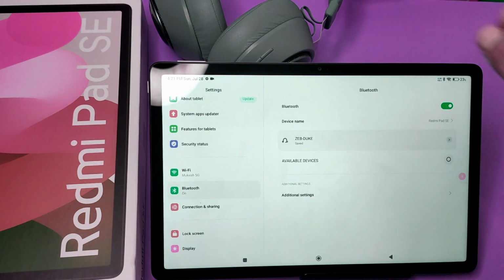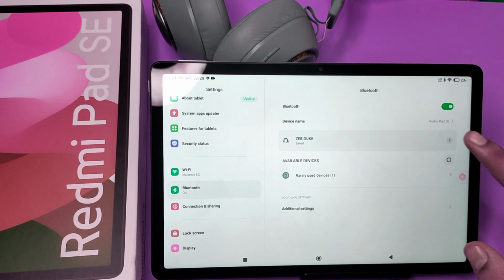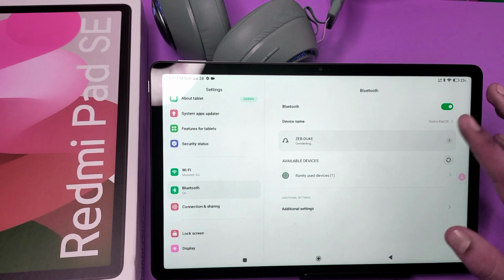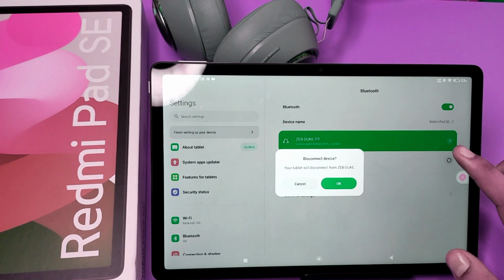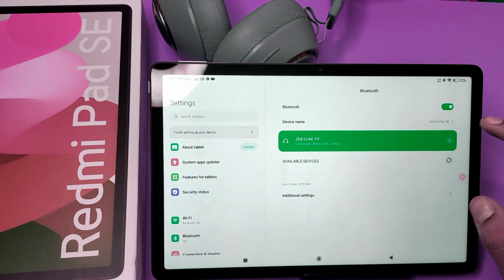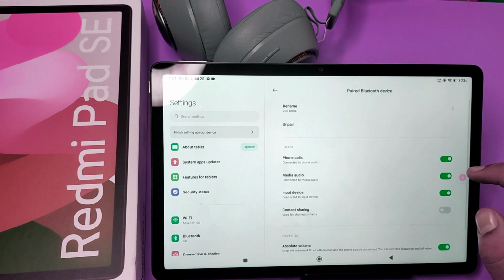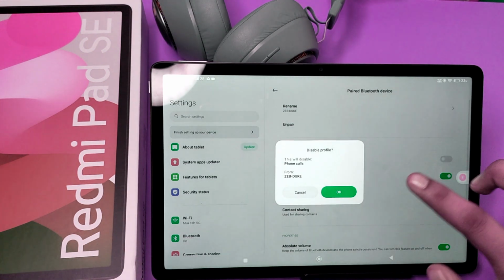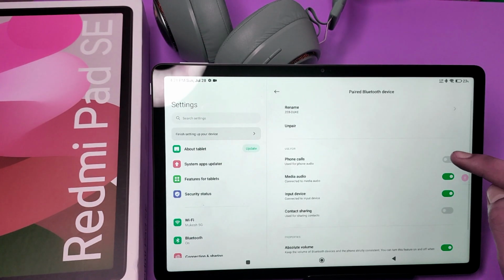Redmi Pad SE - Enable Phone Calls While Using Bluetooth Device